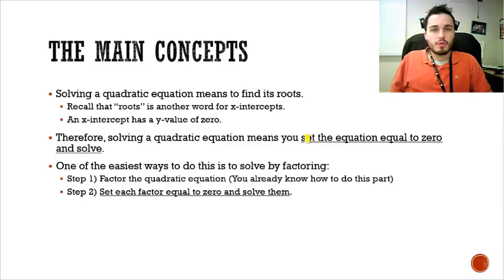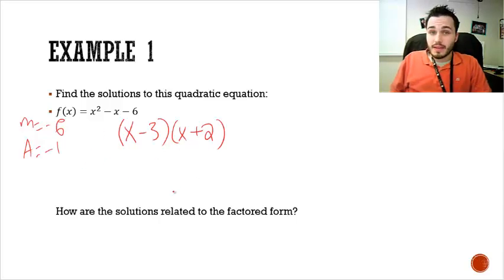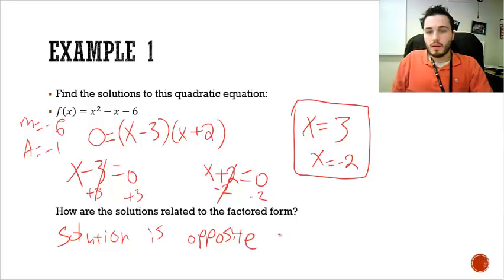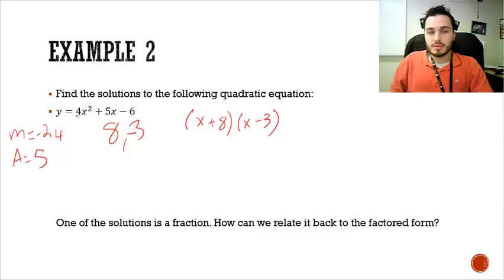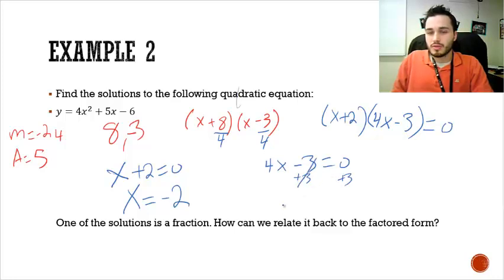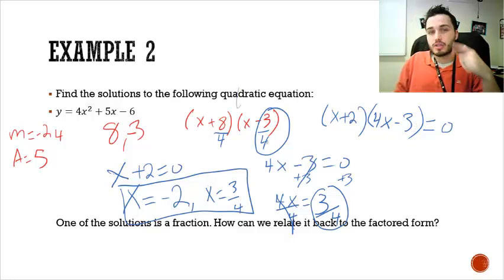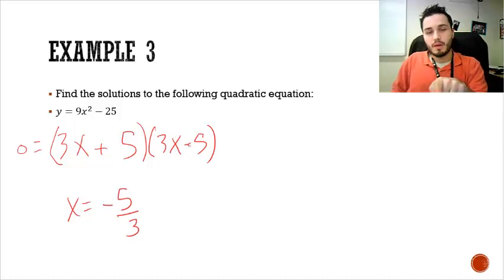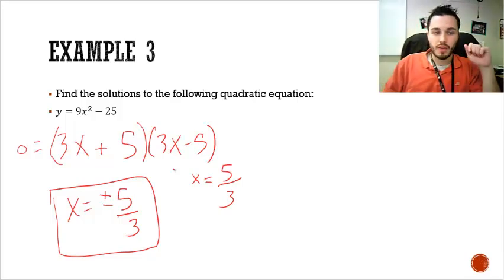6.3 Solving by Factoring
This tutorial shows how to take a factored quadratic equation and determine what the solutions are.